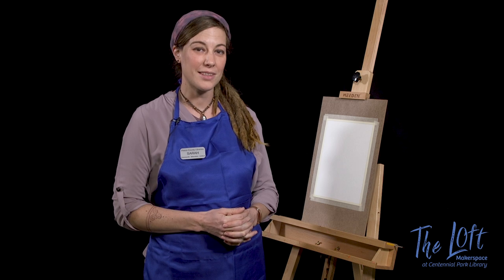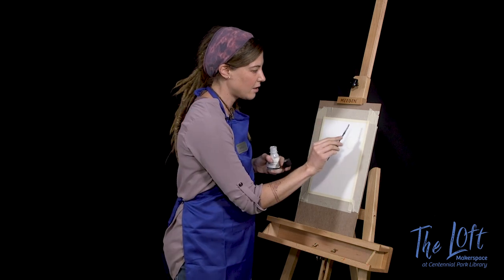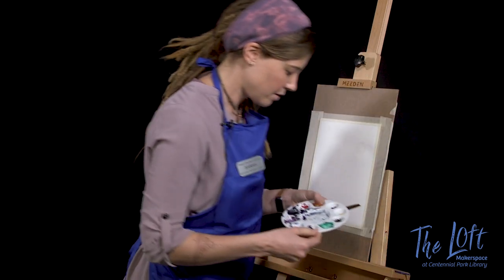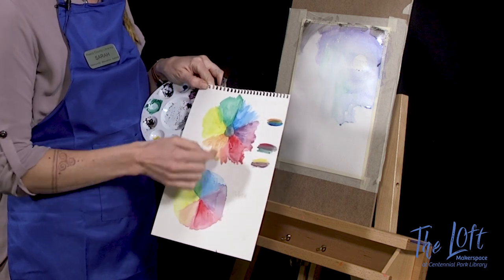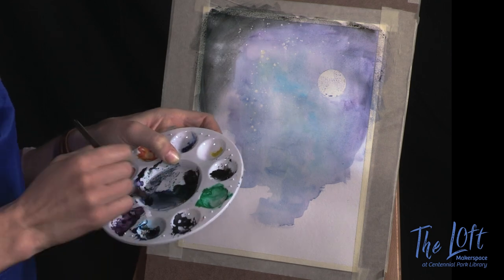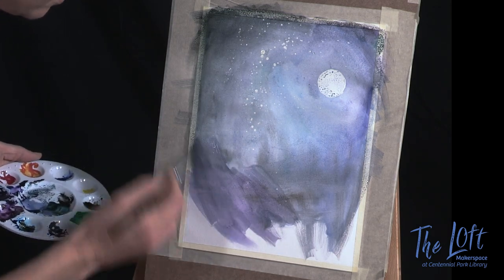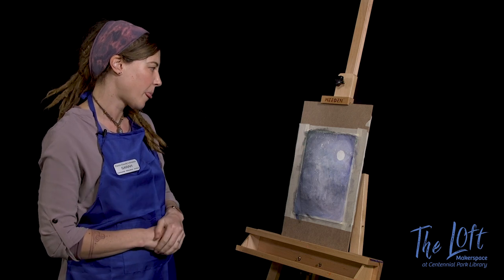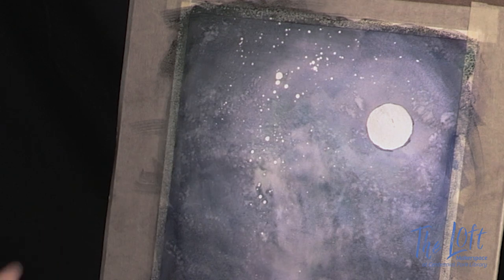Zen of Painting — Starry Night 02